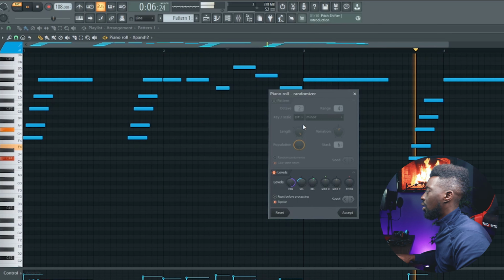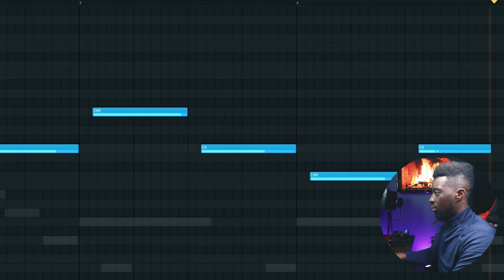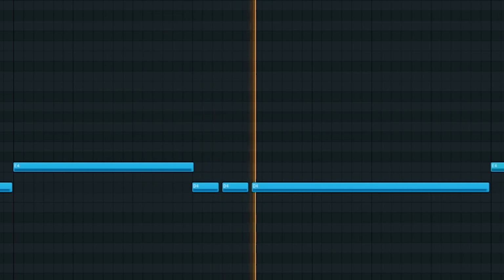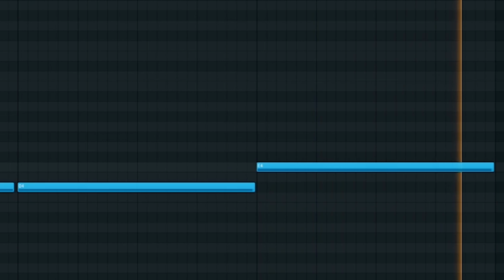How To Make Super Fire R&B Beats (Summer Walker, Muni Long & More)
Whatup yall, in this FL studio beat making video I make a modern R&B Beat  for artists such as Summer Walker, Muni Long and more. This FL studio beat making video is a great motivator for beginner FL studio users and advanced FL studio users.